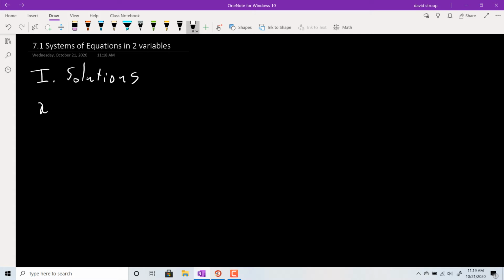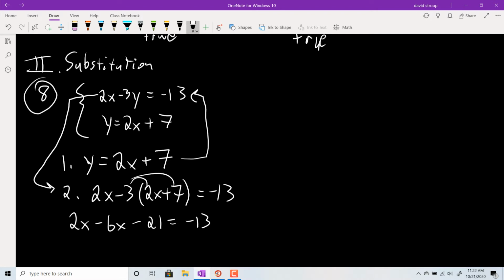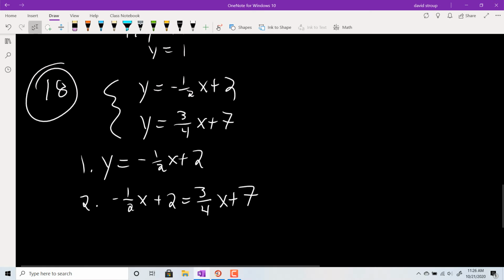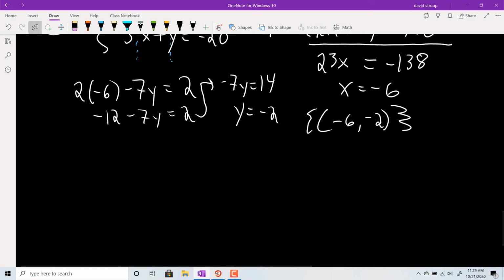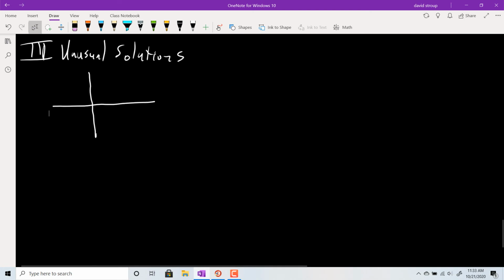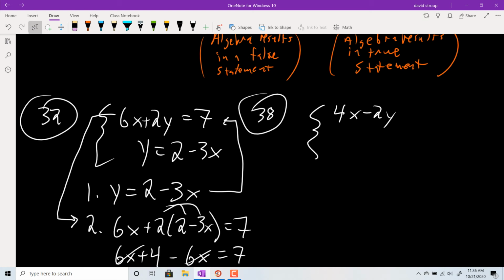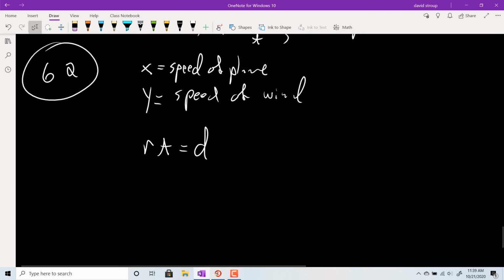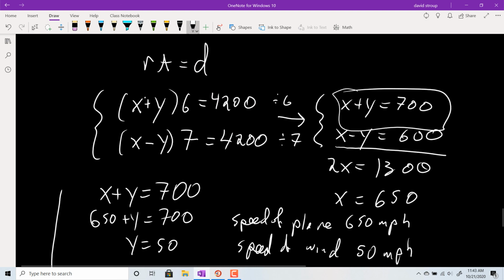7_1 mth 1530